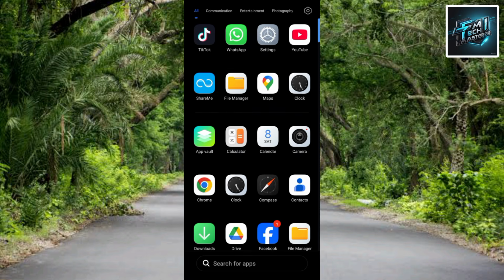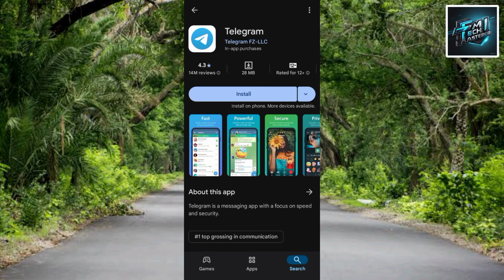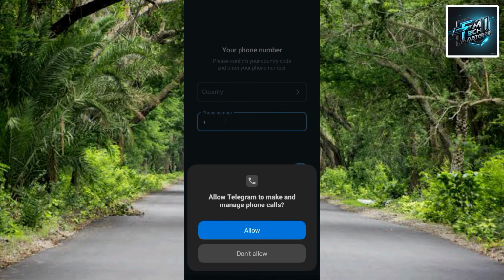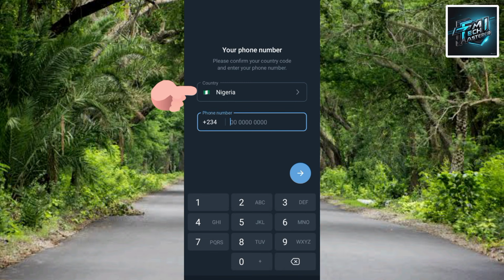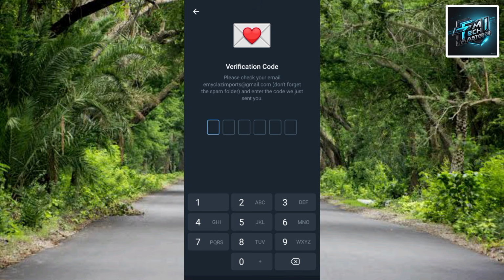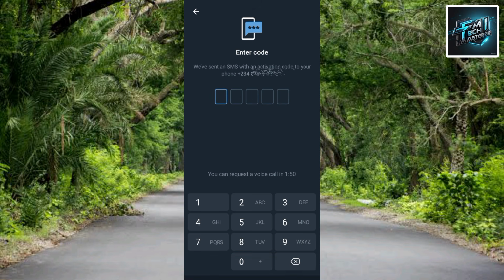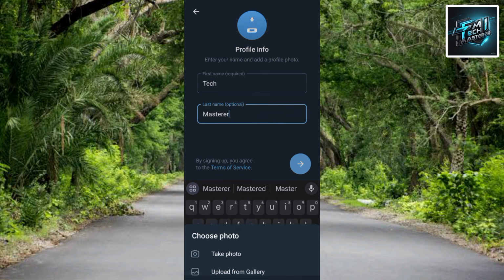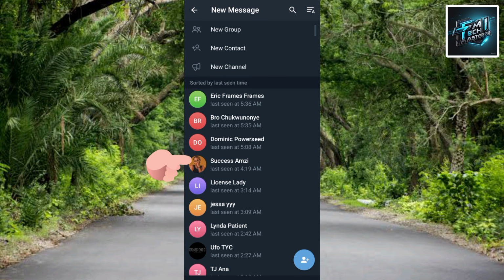How To Create a Telegram Account on Mobile (Full Guide)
Here is a detailed step-by-step guide on how to create a Telegram account on mobile:

Telegram is a popular messaging app known for its speed, security, and features. With over 200 million active users, Telegram offers a unique blend of privacy, group chats, and file sharing. Creating a Telegram account on mobile is a straightforward process that can be completed in a few minutes. In this guide, we will walk you through the step-by-step process of creating a Telegram account on your mobile device.

Step 1: Download and Install Telegram
1. Open the Google Play Store (for Android devices) or Apple App Store (for iOS devices).
2. Search for "Telegram" in the search bar.
3. Select the Telegram app from the search results.
4. Click the "Install" or "Get" button to download and install the app.

Step 2: Launch Telegram and Start the Registration Process
1. Once the installation is complete, launch the Telegram app.
2. Tap the "Start Messaging" button to begin the registration process.

1. Enter your phone number in the required field. Make sure to include your country code.
2. Tap the "Next" button to proceed.

1. Telegram will send a verification code to your phone number via SMS.
2. Enter the verification code in the required field.
3. Tap the "Next" button to proceed.

Step 5: Create a Username (Optional)
1. If you want to create a username, enter it in the required field. Usernames are unique and can be used to identify you on Telegram.
2. Tap the "Next" button to proceed.

Step 6: Add a Profile Picture (Optional)
1. If you want to add a profile picture, tap the "Add Profile Picture" button.
2. Select a photo from your gallery or take a new one.

Step 7: Complete the Registration Process
2. Tap the "Done" button to complete the registration process.

Creating a Telegram account on mobile is a simple and straightforward process. By following these steps, you can create a Telegram account and start messaging your friends and family in no time. Remember to verify your phone number and create a username to make it easier for others to find and contact you on Telegram. Happy messaging!